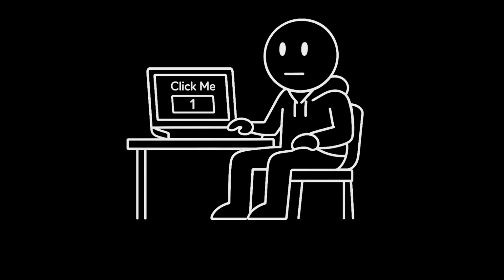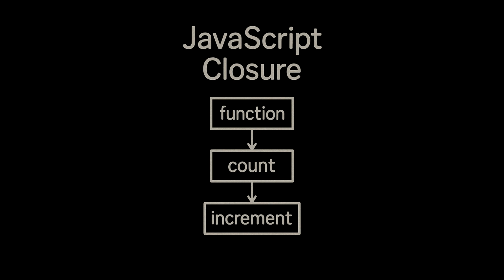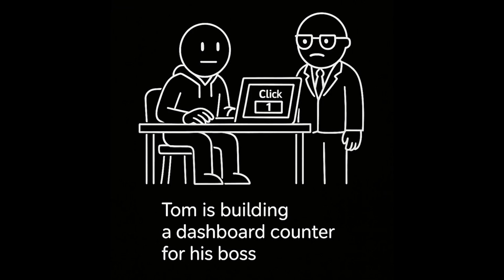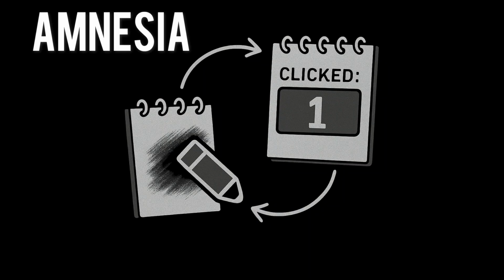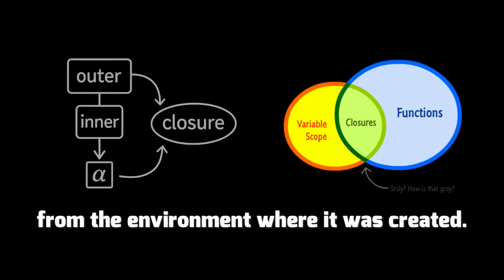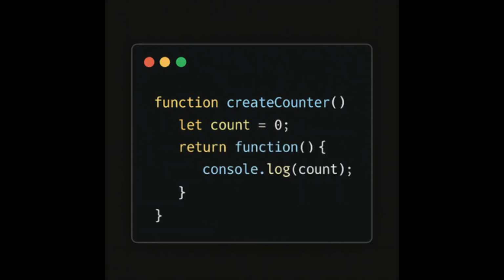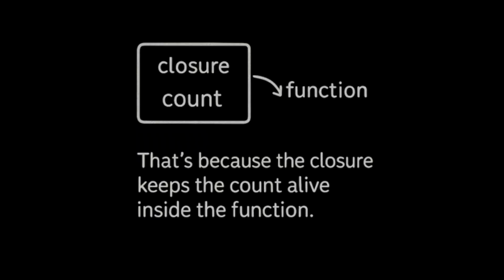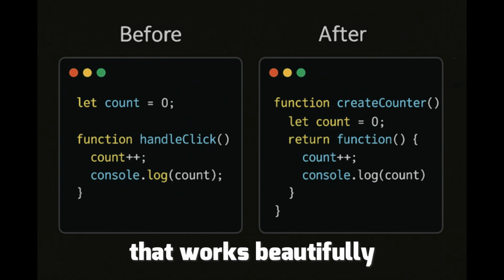Tom's Button RESETS Every Time - Can JavaScript Closures FIX This?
Are you struggling with a button that stubbornly resets every time you click? In this quick 5-minute tutorial, Tom’s Button Keeps Resetting – JavaScript Closures to the Rescue! explores how JavaScript Closures can save the day. You’ll see a real-world example of a dashboard counter that forgets its state on each click, and learn exactly how JavaScript Closures allow functions to “remember” variables even after their parent scope has finished running.

In this video, you’ll discover:

    ✅ Why your simple counter resets on every click
    ✅ How to refactor code using JavaScript Closures to preserve state
    ✅ The difference between global variables and closures in practical scenarios
    ✅ A step-by-step walkthrough of creating a createCounter() function that solves the problem
    ✅ Real-world tips for applying JavaScript Closures in React hooks, event handlers, and more

If you want to master JavaScript Closures, this tutorial is for you. By the end, you’ll confidently say goodbye to that “Clicked: 1” issue and understand why JavaScript Closures are essential for clean, modular code. Whether you’re a beginner or looking to refresh your JS fundamentals, learning JavaScript Closures will level up your development skills.

👍 Like this video if it helped you understand JavaScript Closures.